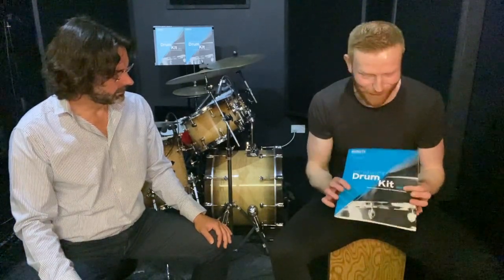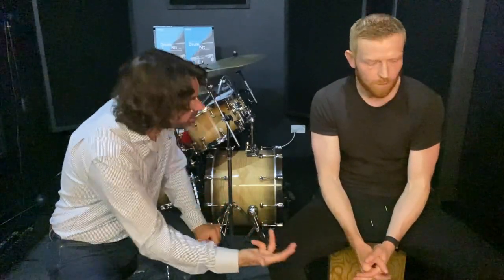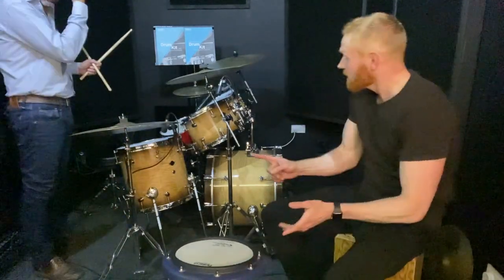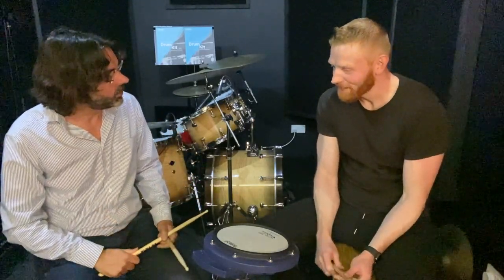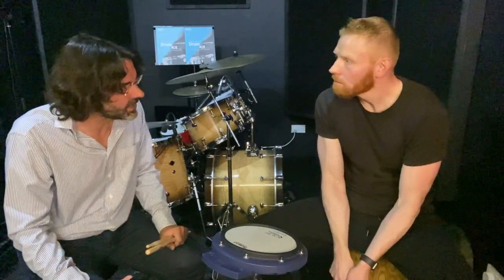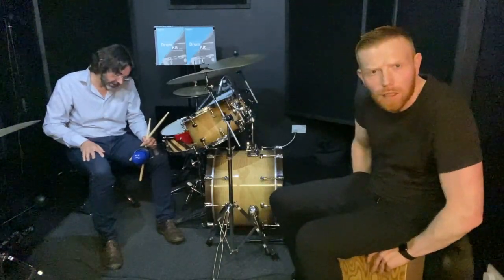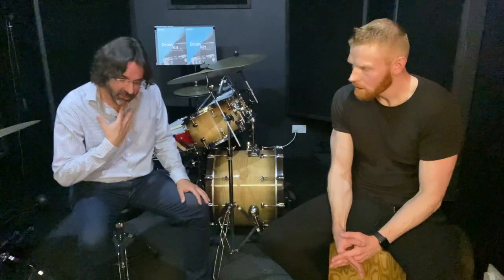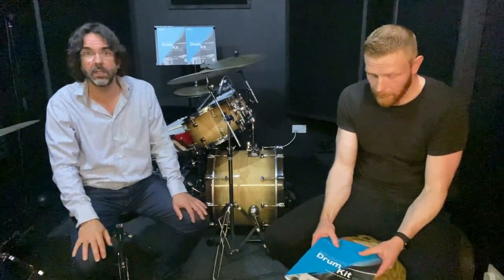Chat With George Double Of Trinity Rock and Pop, and Trinity "Introducing Drum Kit"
Hi all, something a little bit different for you today - lovely chat yesterday with George Double - author of Trinity's excellent "Introducing Drum Kit" books, which I'm a huge fan of and many of my students are enjoying.

We talk about his books, and Trinity Rock and Pop more generally (which George was involved in), including my most-asked questions from students - how he would approach playing that fiddly bass drum bit in "Don't Wanna Fight" from Grade 3, and how he'd approach the lively hi-hat challenge of "Brown Eyed Girl" from Grade 4!

Book 3 is now out, which covers all the reading, theory and stylistic knowledge drummers need at up to Grade 3/4 level (and which is seriously useful beyond that!)

The great "Introducing Drum Kit" books are hugely recommended and are available

Thanks George!